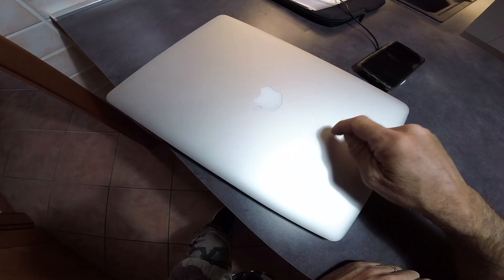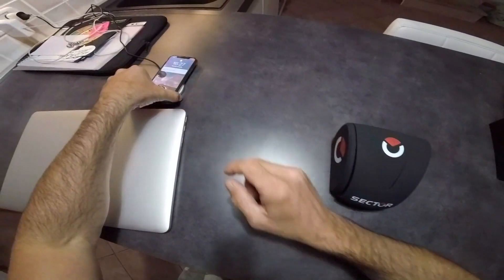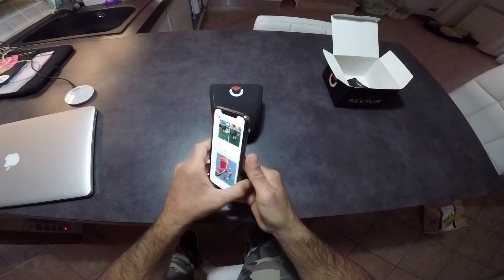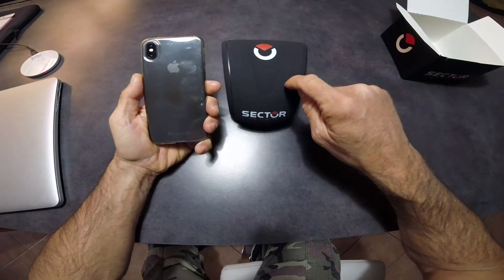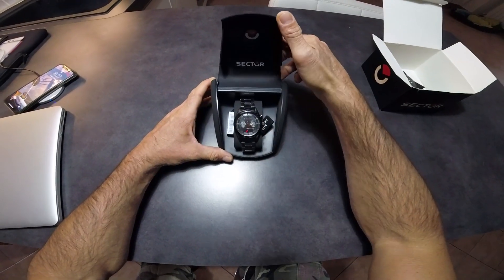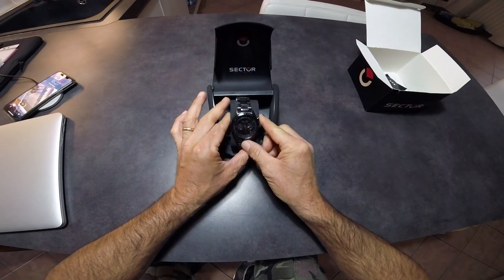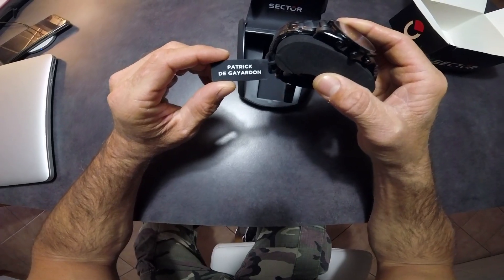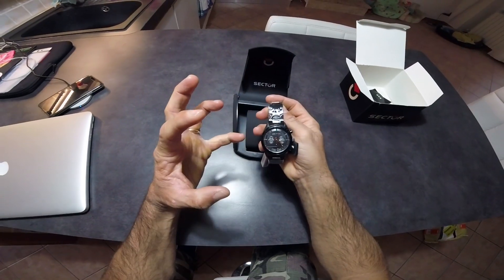Unboxing 2019 new model 770 Sector no Limits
Back Inside the Plane, Patrick de Gayardon,
unboxing new amazing 770 model